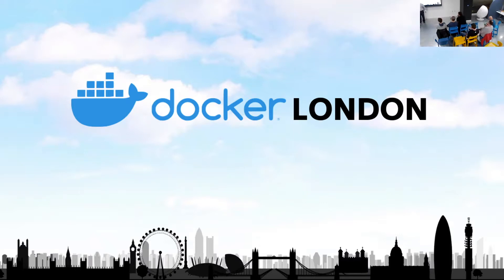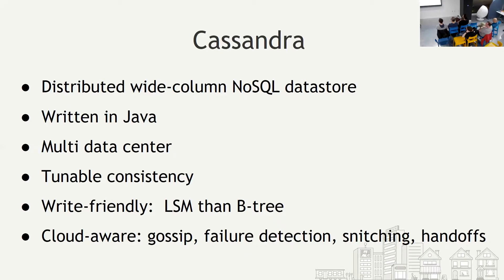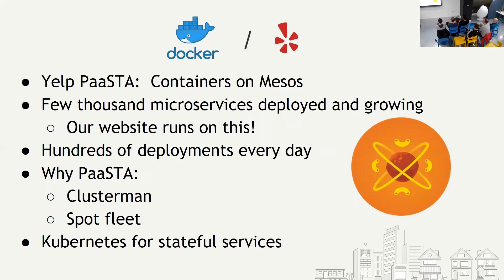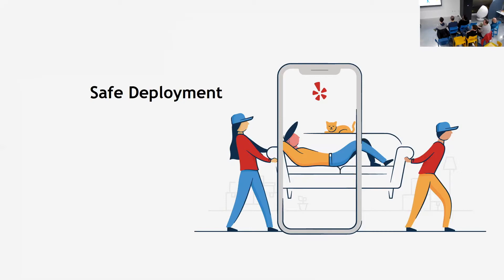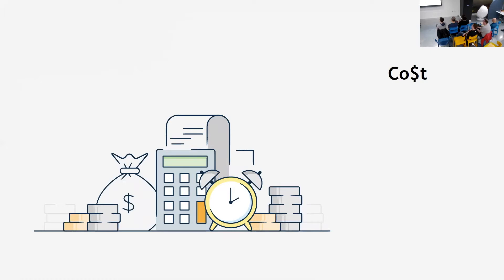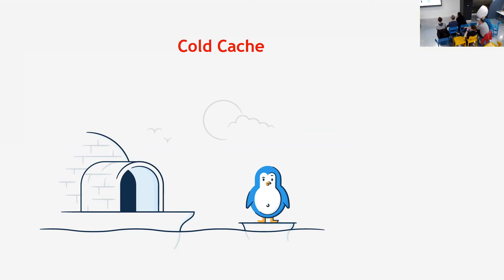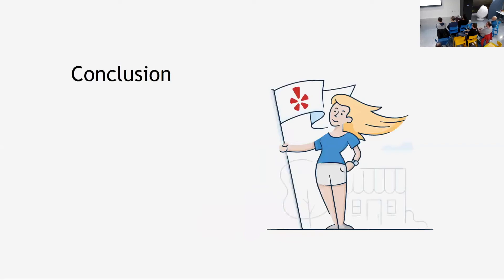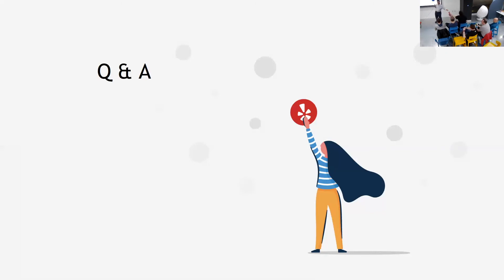Cassandra in Docker at Yelp: Challenges and Opportunities - Raghavendra Prabhu, Yelp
Talk by Raghavendra Prabhu, Distributed Systems Engineer, Yelp at the Docker London Meetup in May 2019.

This talk is about the opportunities in reliability and availability of such a Dockerised Cassandra deployment and challenges that we have faced while running Cassandra inside a container.